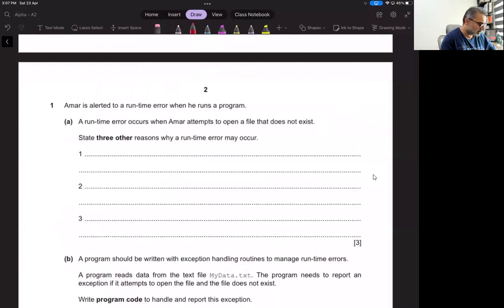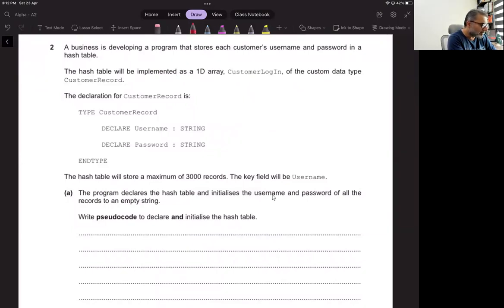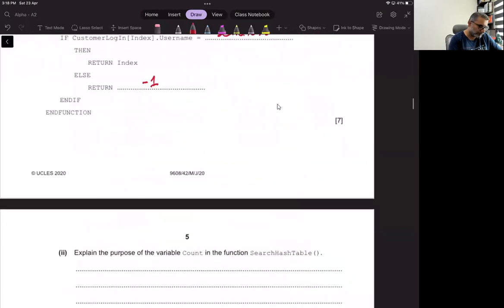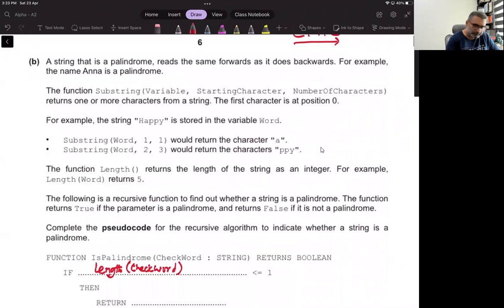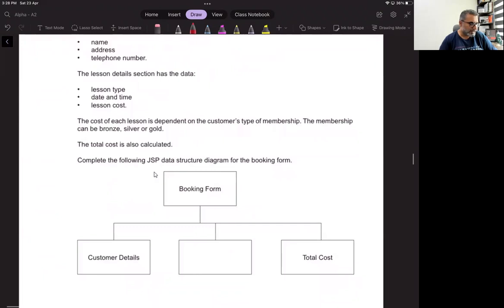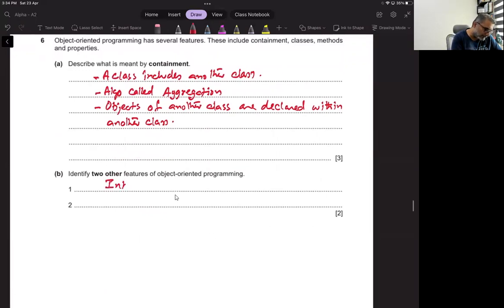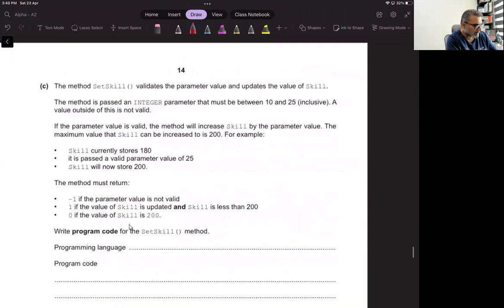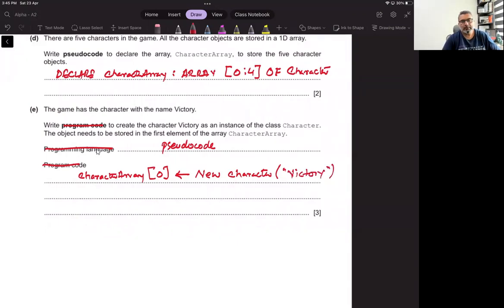9608_s20_qp_42 | Past Paper | Solution | 1/2 | By ZAK